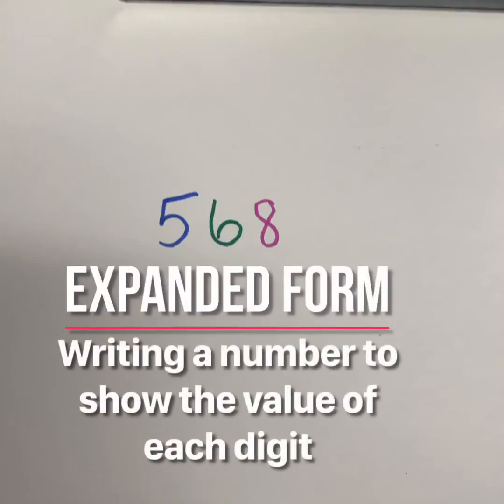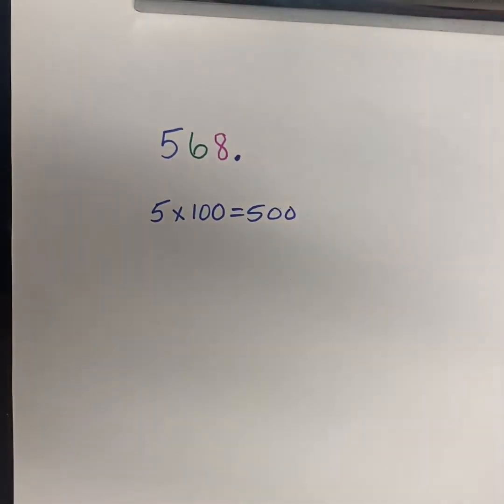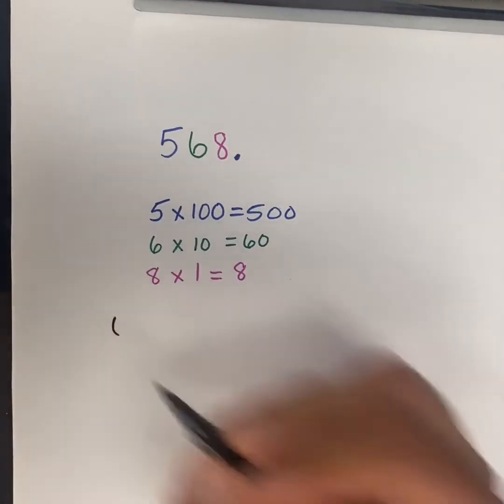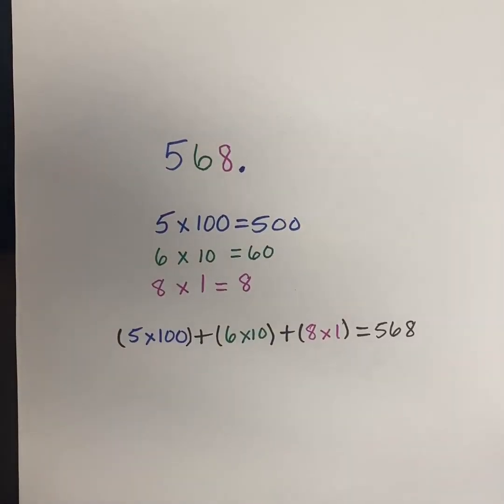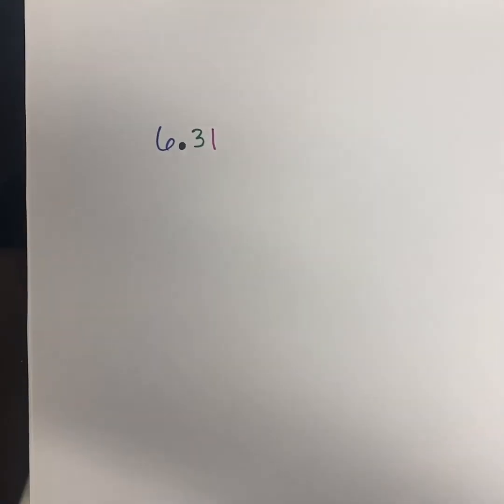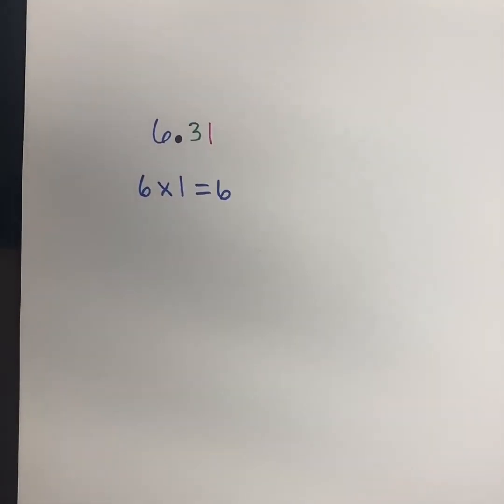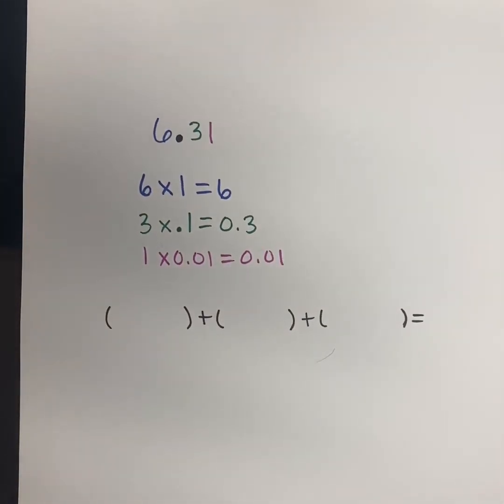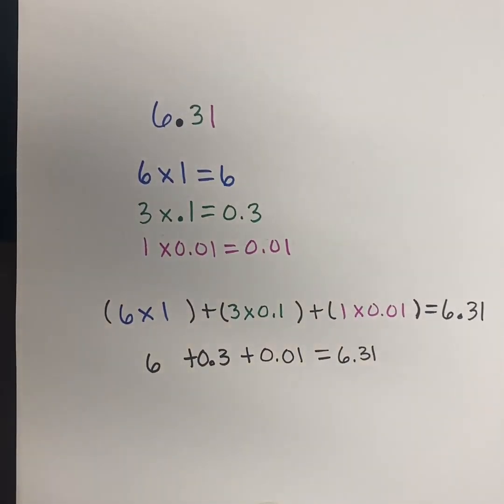Expanded Form Notation - Place Value (3-1)